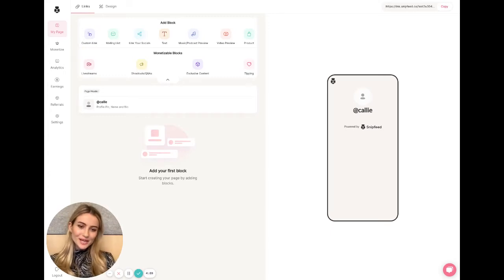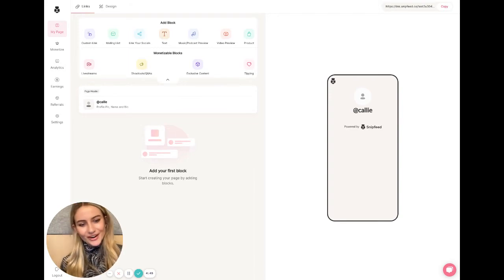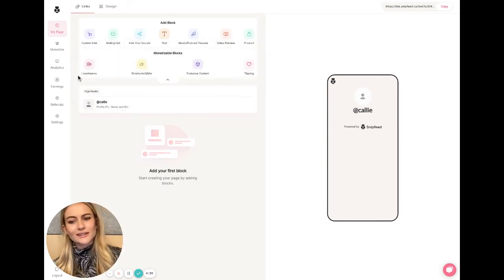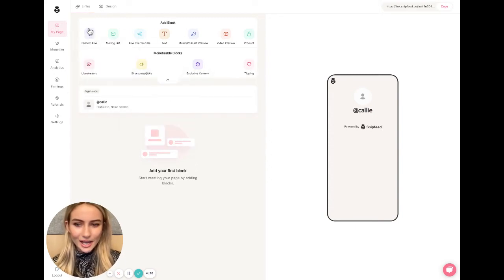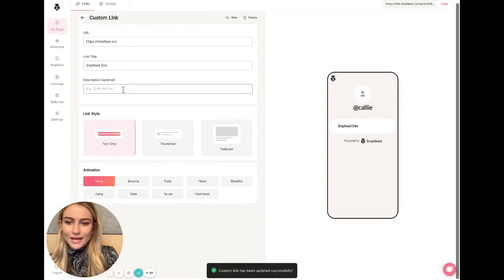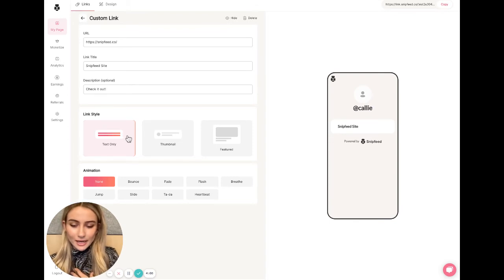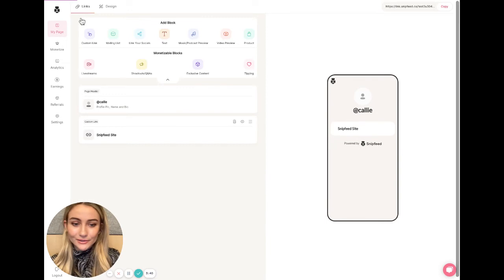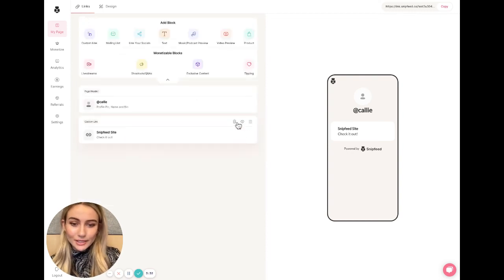Snipfeed Tutorial 1: How To Add Your First Link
Learn how to add your first link to your Snipfeed page!